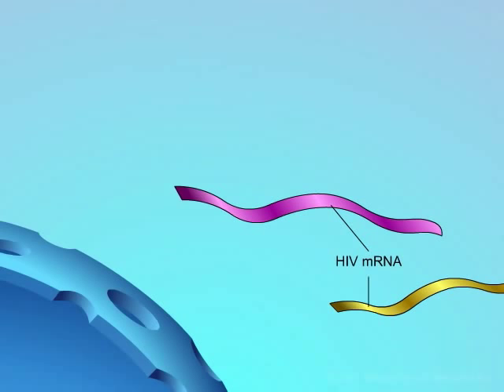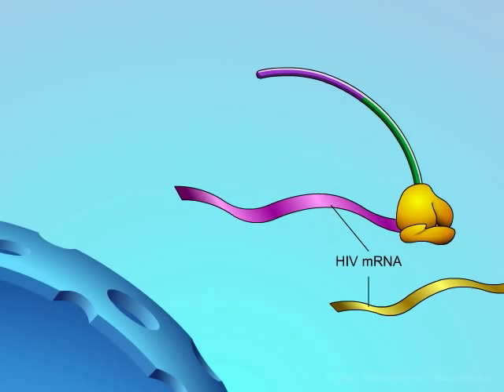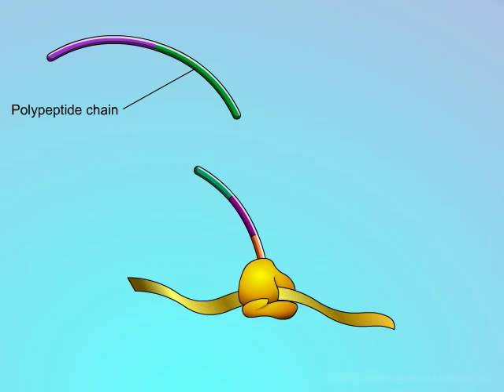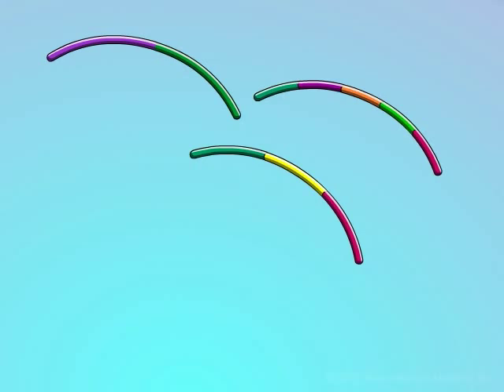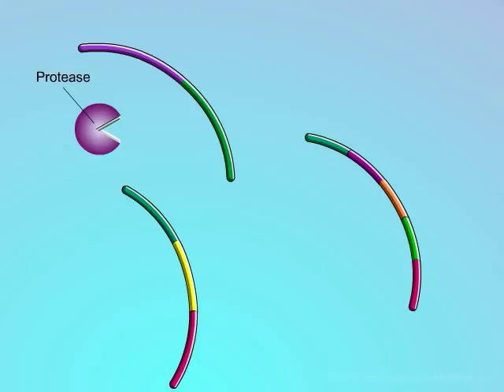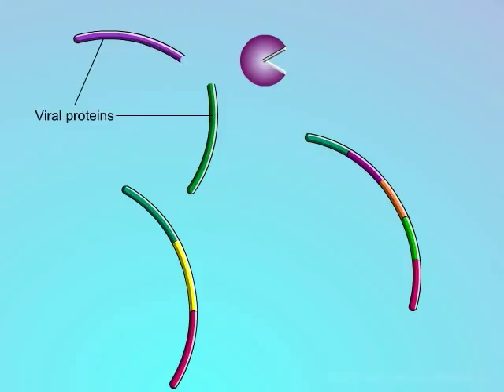HIV: Mechanisms of PI Resistance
This animation describes how mutations in viral proteases can lead to resistance to PI drugs. Narrated by Dr. Mark Wainberg, Professor of Medicine and of Microbiology at McGill University, Montreal, Quebec, a Canadian AIDS researcher and activist.